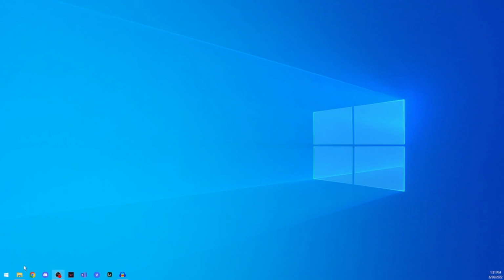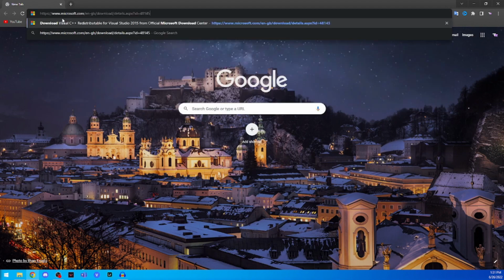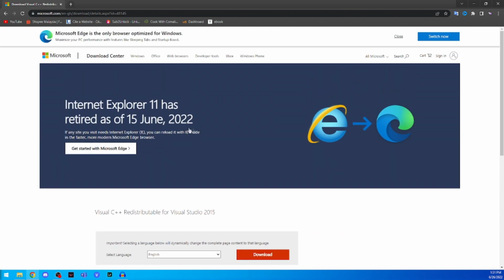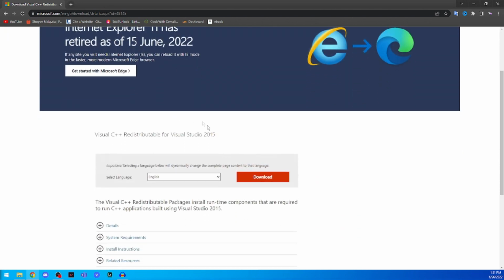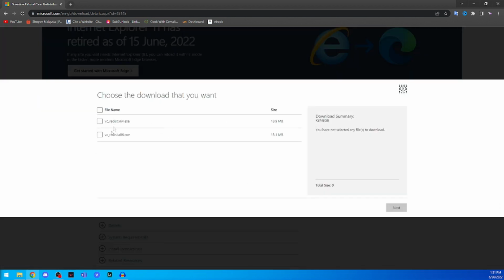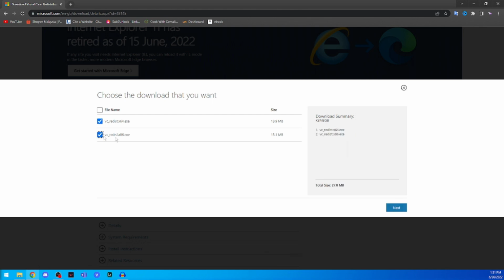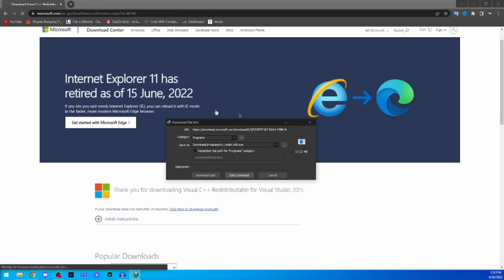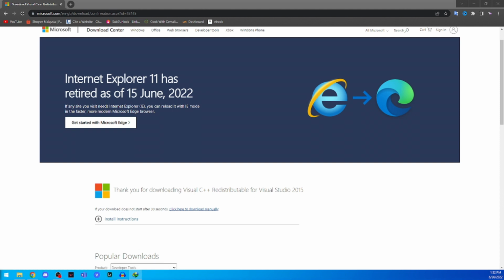How to fix Fall Guys missing VCRuntime140.dll and MSVCP140.dll files Error on Windows 10/Windows 11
Hey guys, I'm back with another tutorial teaching you on how to fix the VCRUNTIME.dll and MSVCP140.dll files missing error on the currently markes as free game "Fall Guys". I hope this video allows you to fix the issue you have been having. If you have any other questions or problem, please leave them down in the comment.